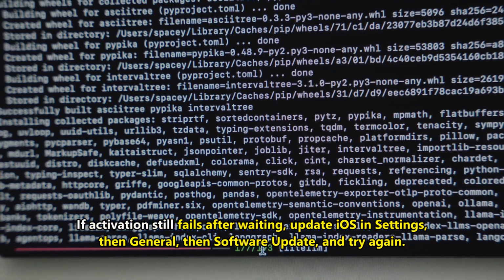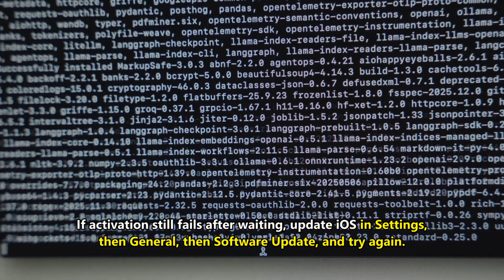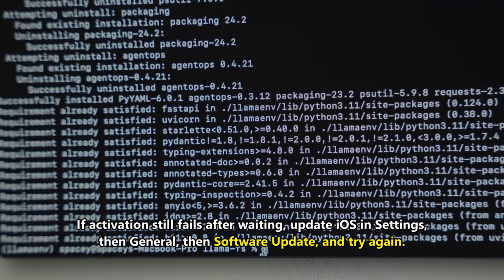How to Activate iMessage on New iPhone – First-Time Setup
Unlock the full potential of your new iPhone by learning how to activate iMessage! In this step-by-step guide, we'll walk you through the first-time setup process for iMessage, ensuring you can easily send and receive messages, photos, and more with friends and family. Whether you're switching from Android or upgrading to a new iPhone model, this tutorial is perfect for you. Don't miss out on seamless communication—watch now to get started!